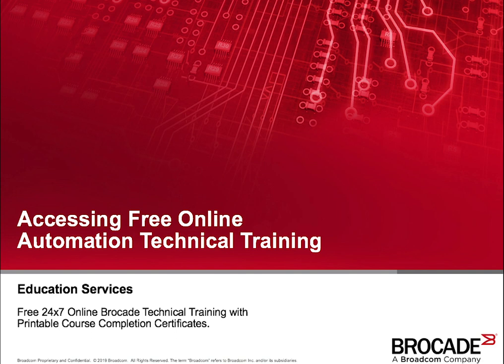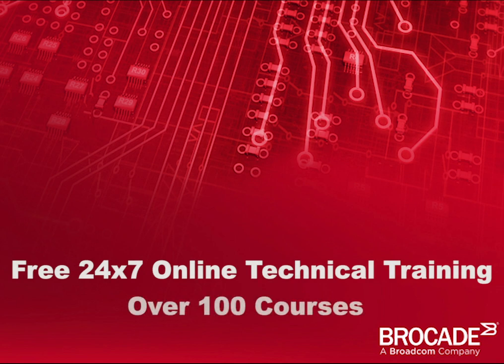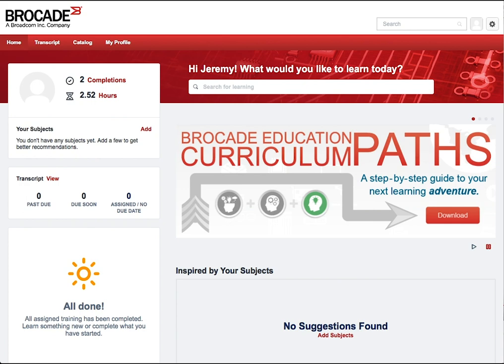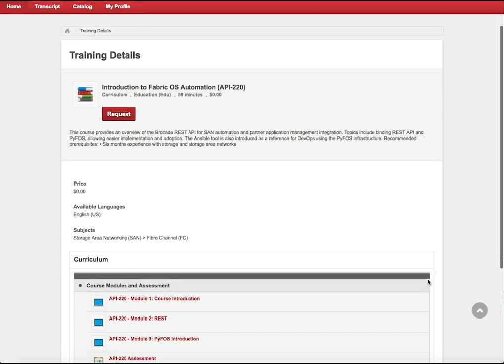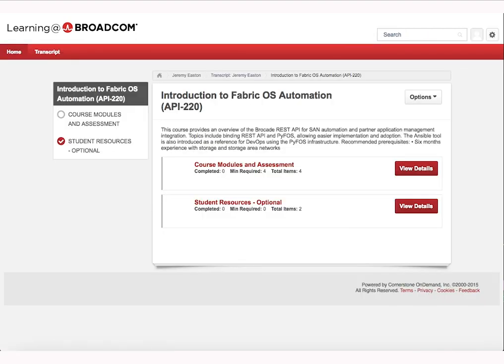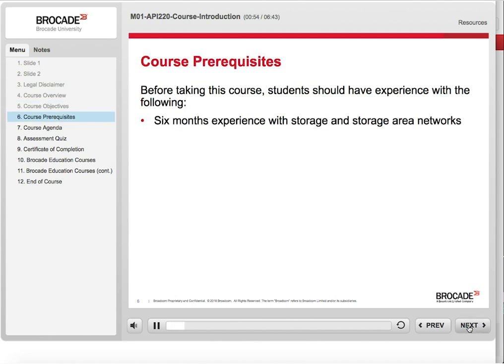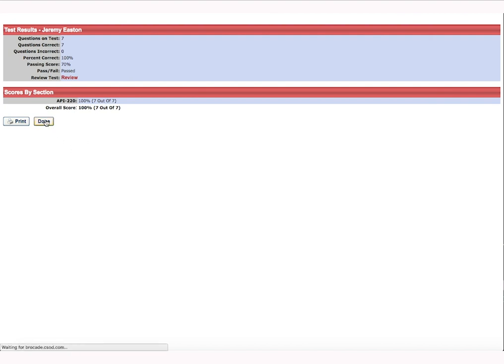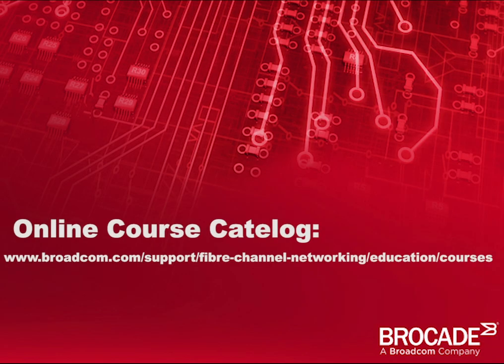Accessing Brocade Automation Technical Training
Looking for Free Brocade Automation Technical Training?  This short video will provide you with details of our Automation training as well as the steps necessary to access it.

Our Current Course List and Fundamentals Curriculum path is available

Accessing Brocade Education via Learning Portal
1. Log On to Learning Portal here: https//
2. Register for Learning Portal / Customer Support Portal: (New Users Only)
3. Forgot Password for Account?
4. From Learning Portal use the Search Bar to Search for Training